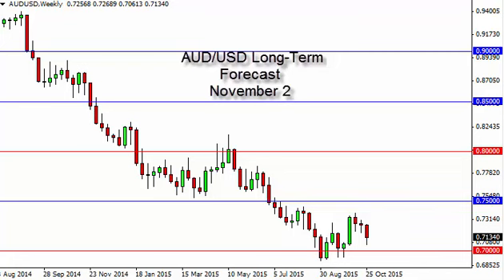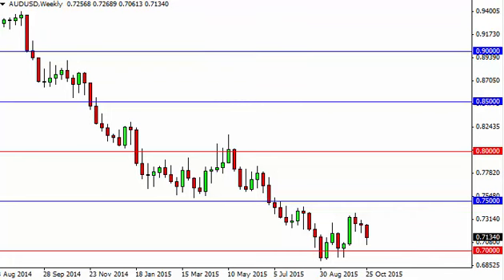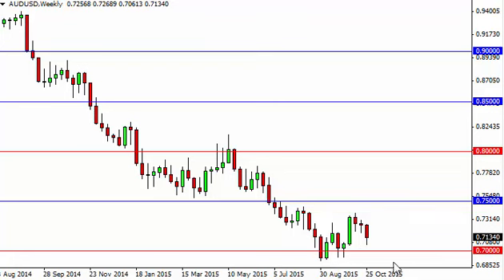AUD/USD Forecast for the week of November 2, 2015, Technical Analysis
November 2, 2015 currency weekly technical analysis for the AUD/USD pair.Find more information about Forex News Forex Technical Analysis Forex Fundamental Analysis and Forex Brokers on FX Empire